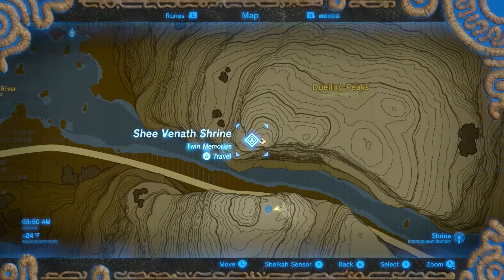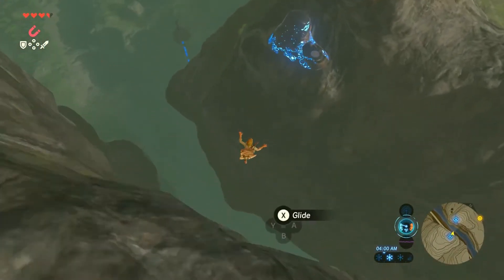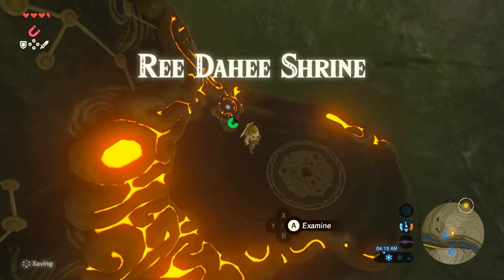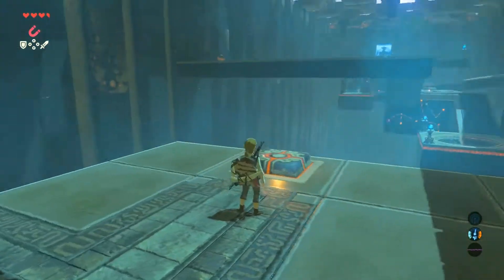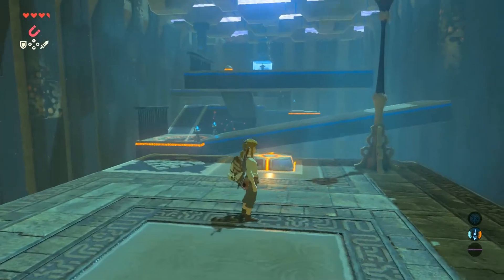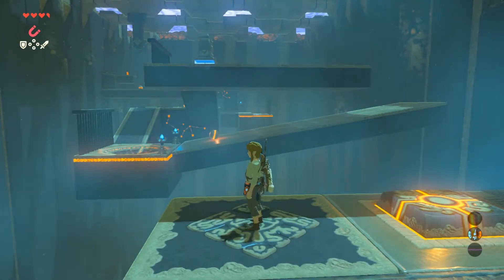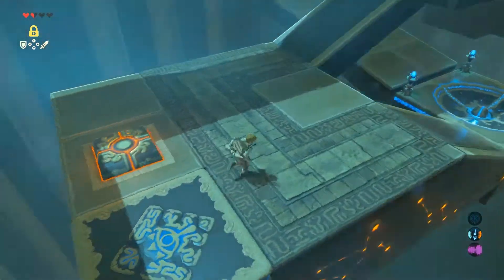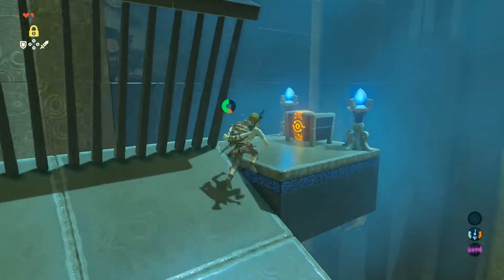Breath of the Wild Ree Dahee Shrine